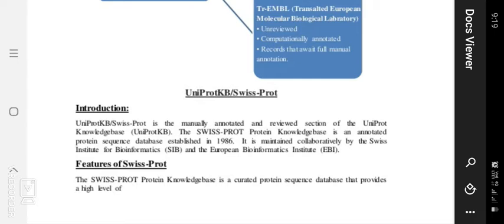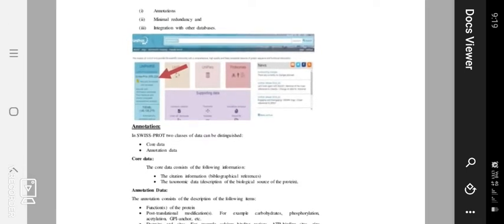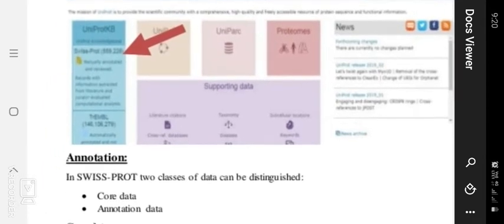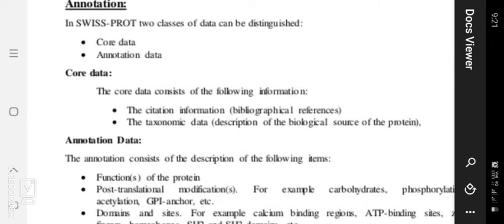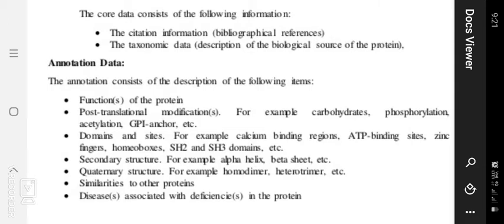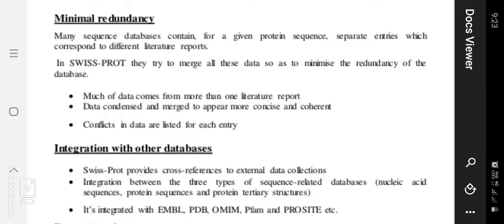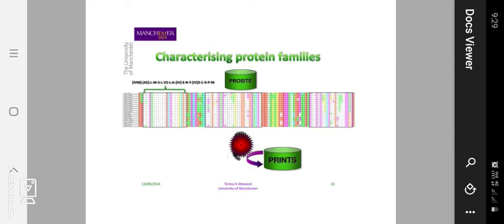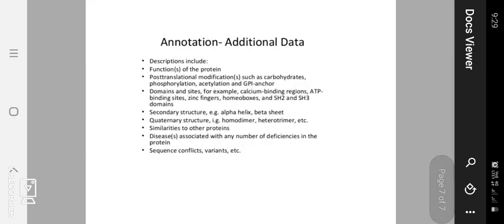Swiss - Prot lecture